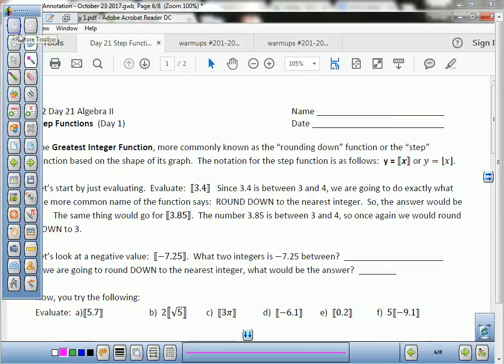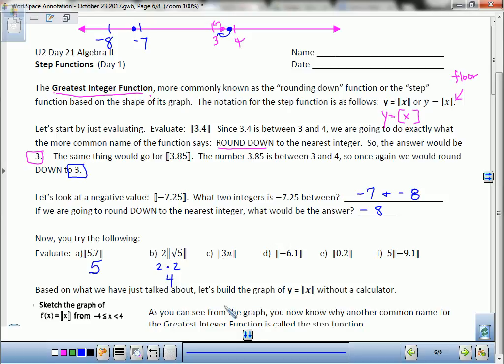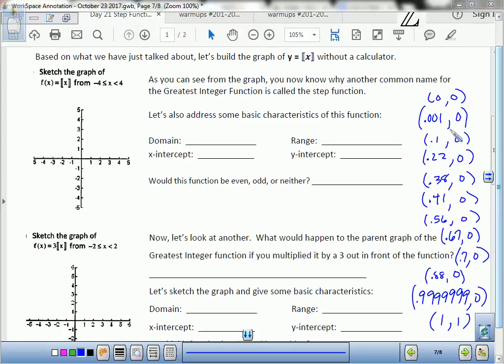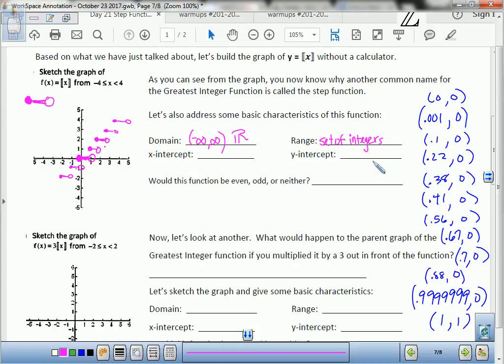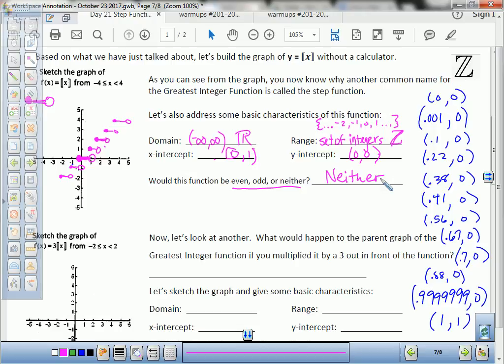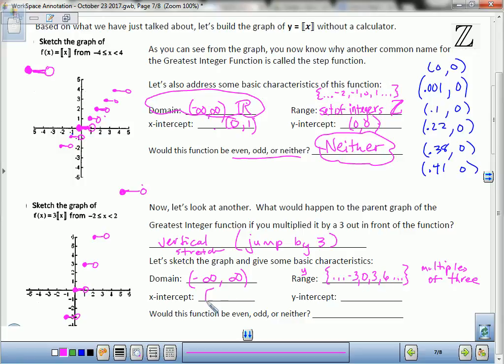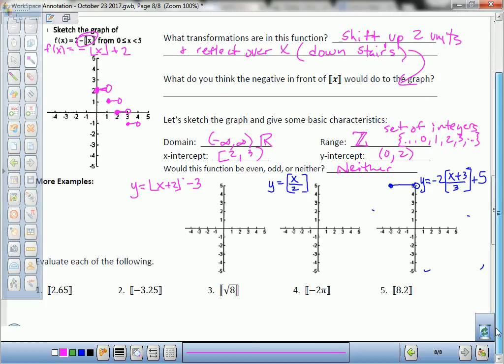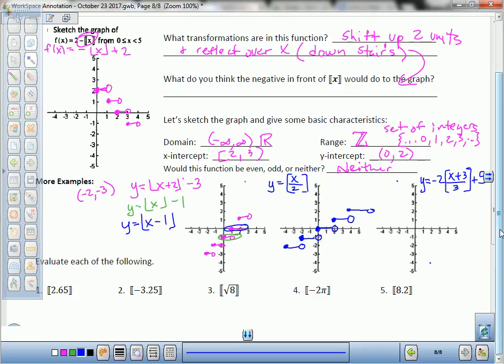Alg II 10 23 17